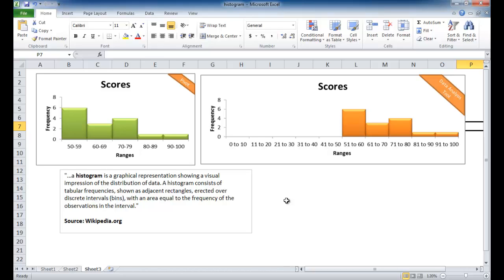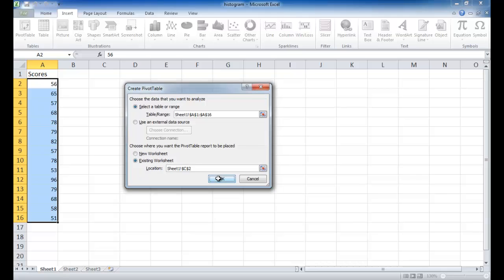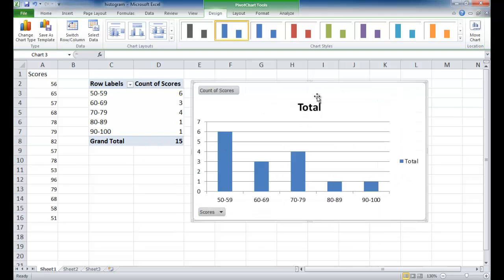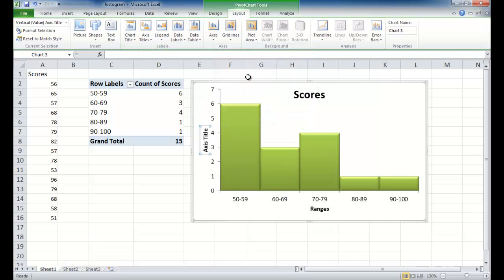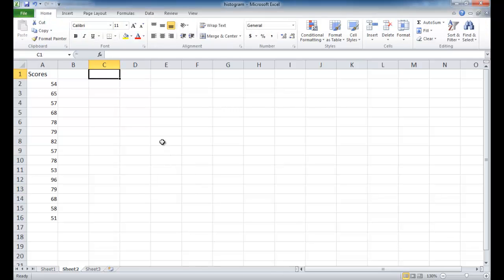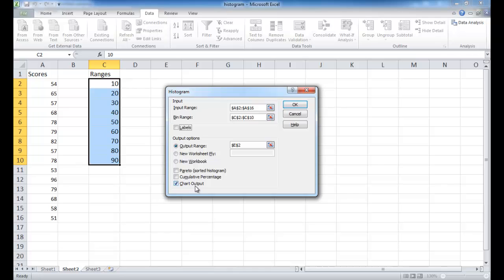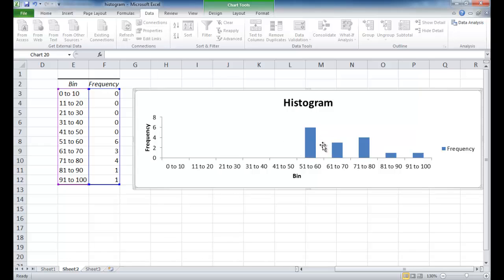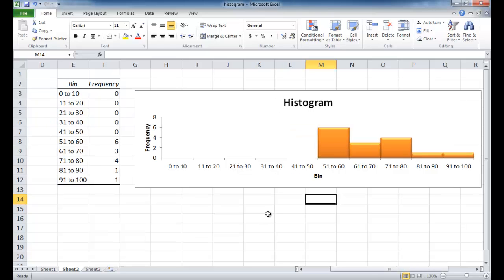Create a Histogram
Histogram are often used in statistical analysis.  They're simple tools that help you visualize grouping of data.  Excel makes it super easy to create these cool analytic tools.  This is a basic introduction on how to create a histogram.  It will cover two methods (1) with PivotTable & PivotChart (2) with the Data Analysis Histogram feature.